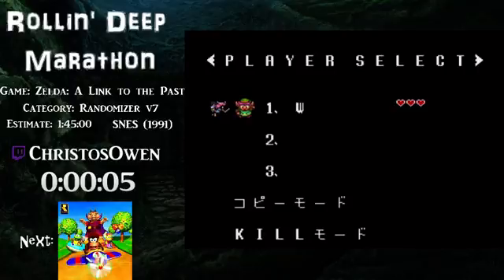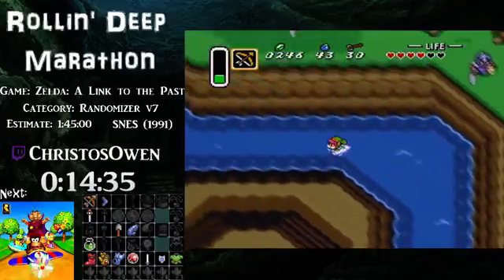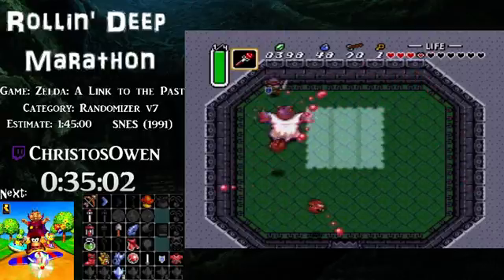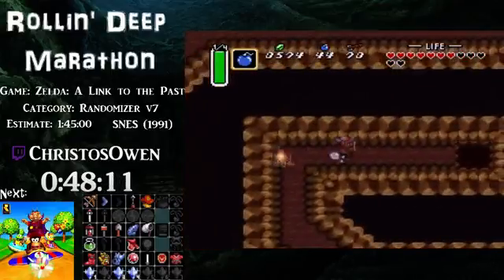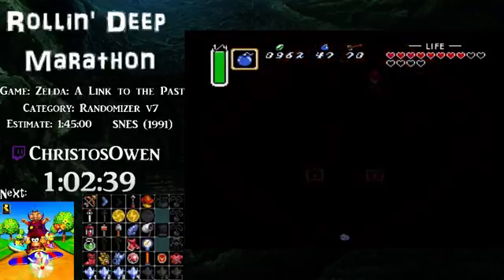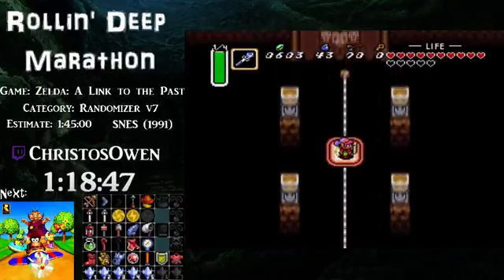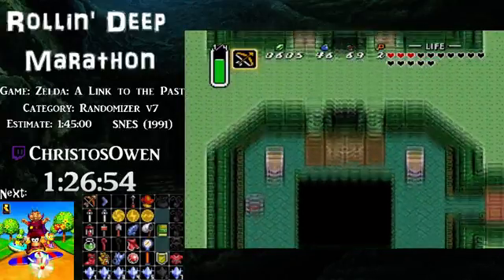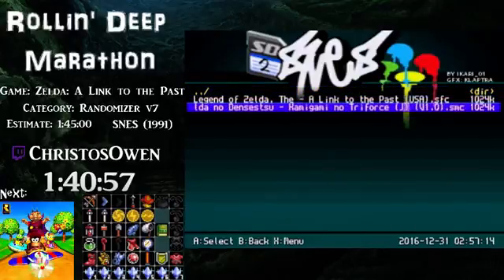Zelda: A Link to the Past (Randomizer v7) by ChristosOwen in 1:40:57 - Rollin' Deep Marathon